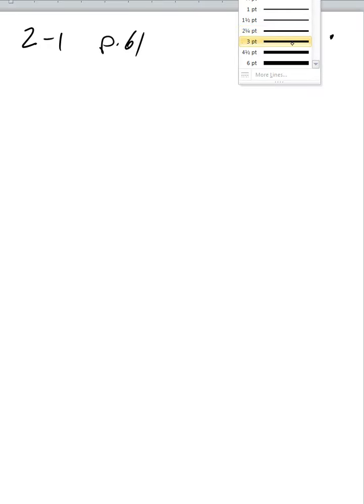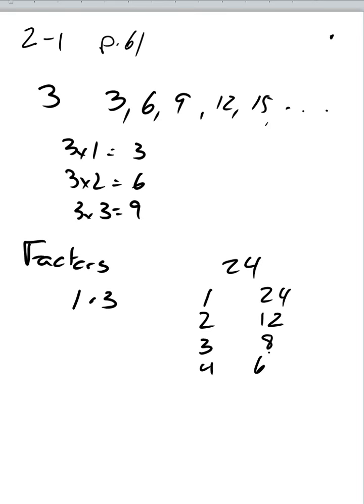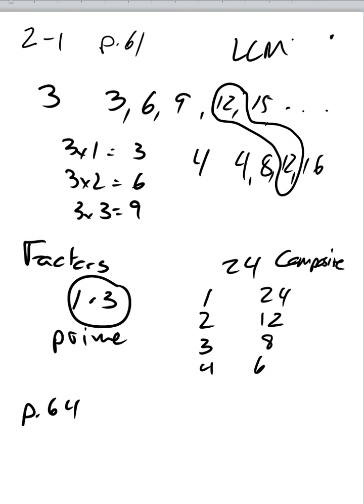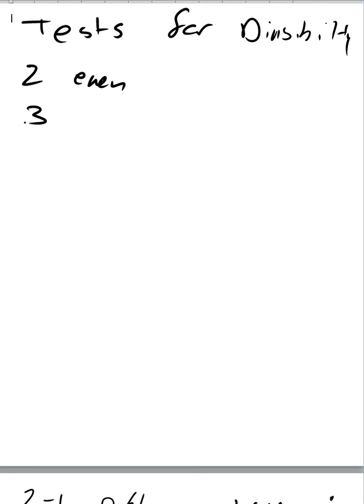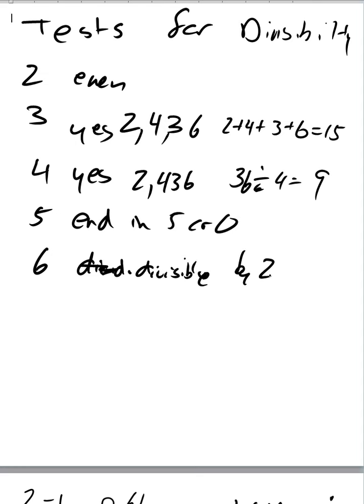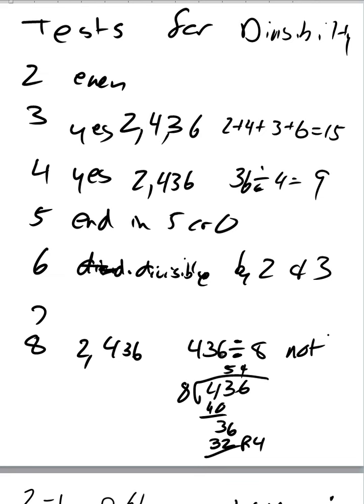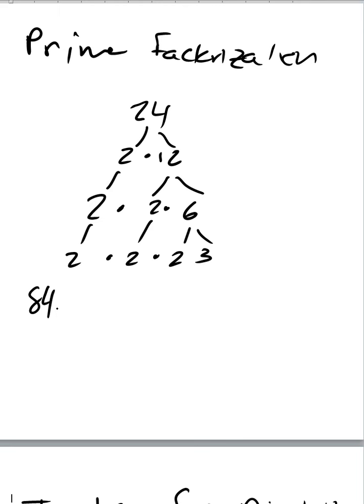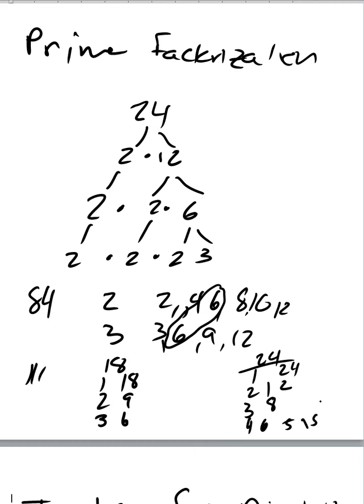2 1 Factors and Multiples